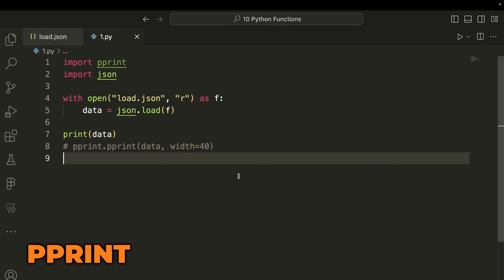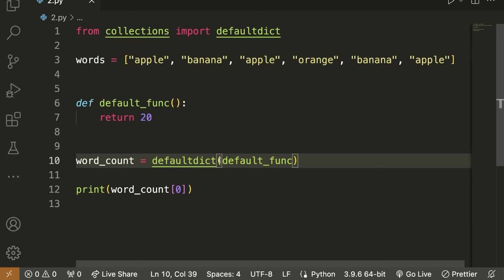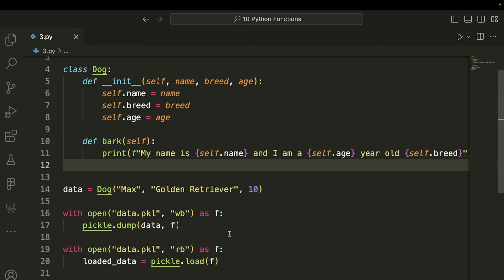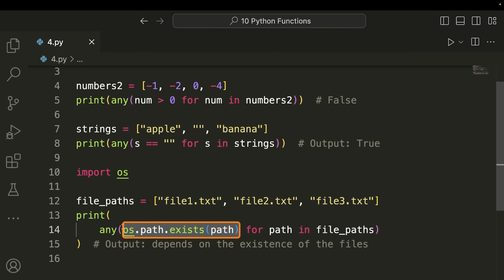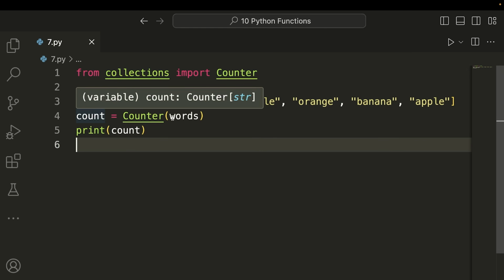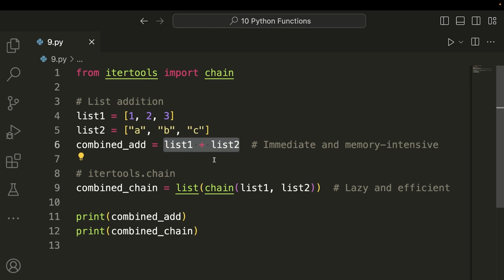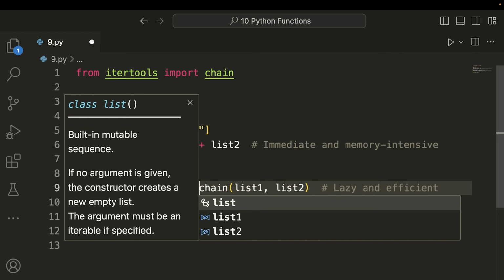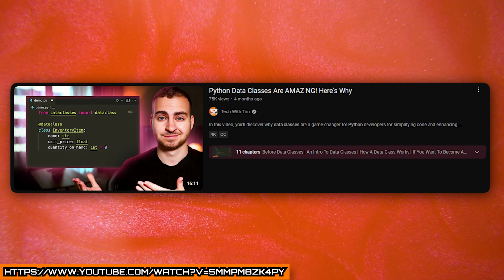10 Python Functions That Will Simplify Your Life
In this video, we will be looking at 10 Python functions that will simplify your life. These can save you a ton of time and a lot of headache, and they get more and more interesting as we go through them.

⏳ Timestamps ⏳
00:00 | pprint
01:10 | collections.defaultdict
03:28 | pickle
06:35 | any
08:17 | all
10:14 | collections.counter
11:20 | timeit.timeit
12:41 | itertools.chain
16:27 | dataclasses.dataclass